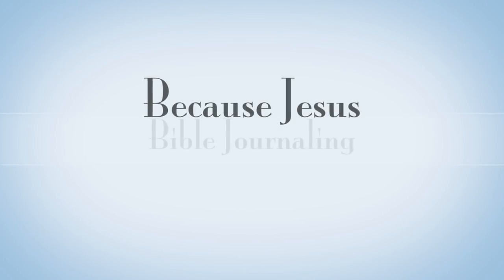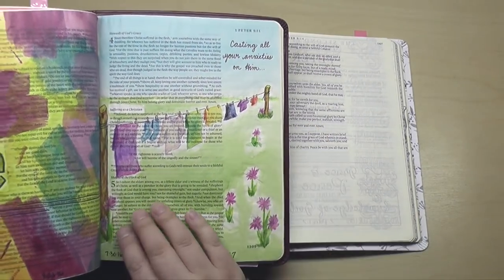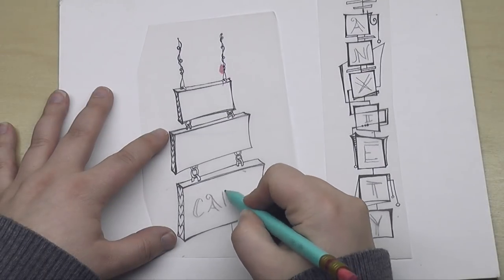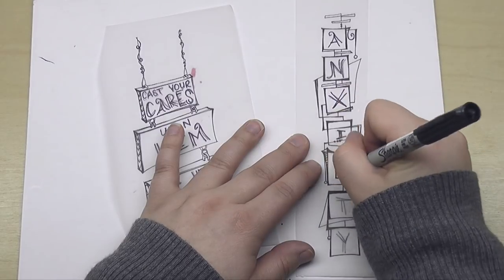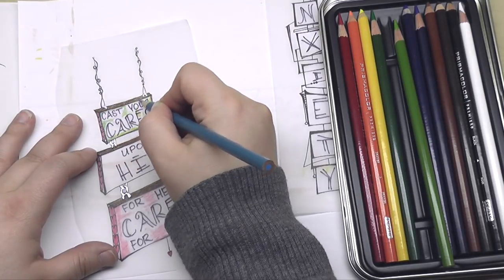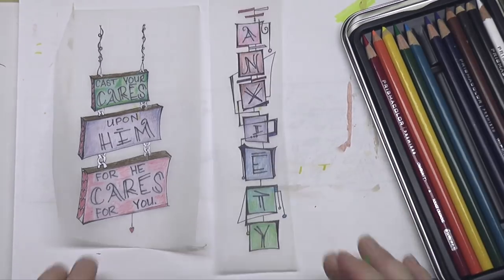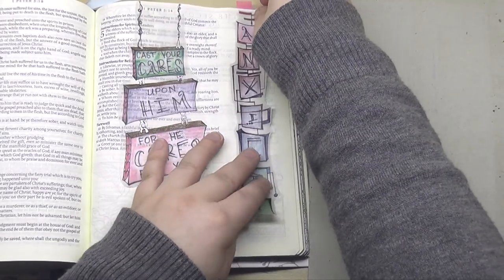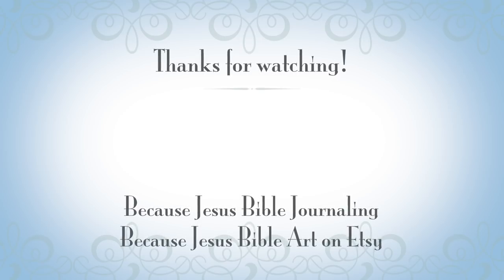Bible Journaling: Anxiety (Vellum Tip-Up How-To) 1 Peter 5:7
How to create a tip-up! Casting our cares on the Lord-what does that mean?
MAILING ADDRESS:
Monica Bauer
1056 Green Acres Suite 102

***My Favorite Bibles and Art Supplies:***
ESV Journaling Bible, Interleaved edition by Crossway
Faber-Castell PITT Artist Pens, Writing set red/orange
Faber-Castell PITT Artist Pens, brush 24-pack
Crayola Colored Pencils
Crayola Twistable Colored Pencils (available at Walmart)
Office Depot brand Vellum, 30 lb. inkjet/laser (available at Office Depot)